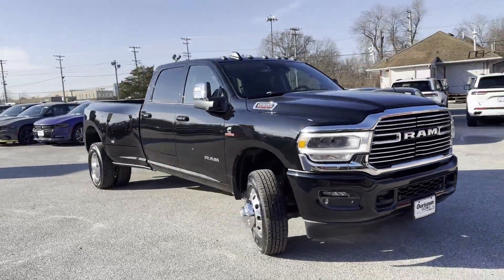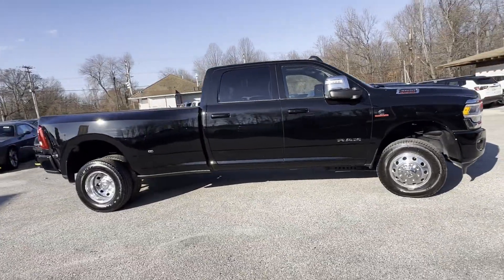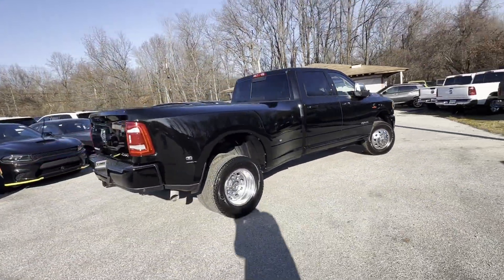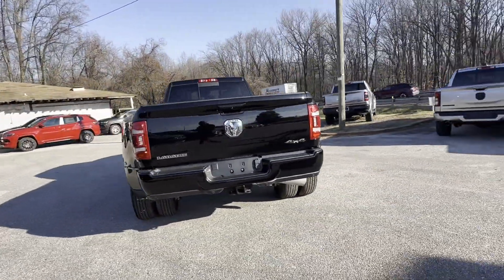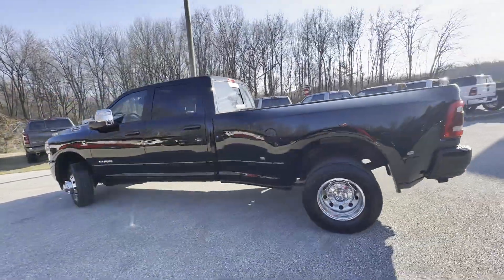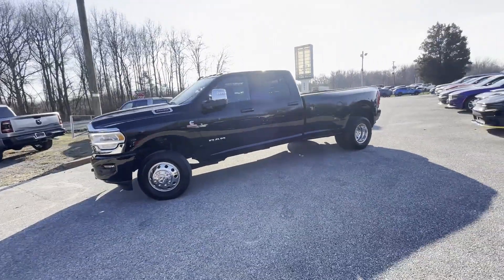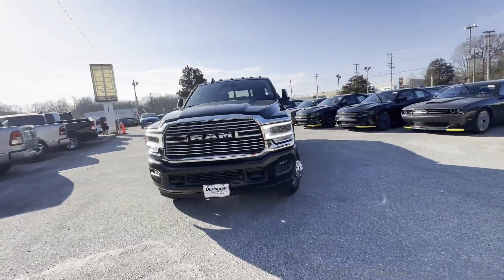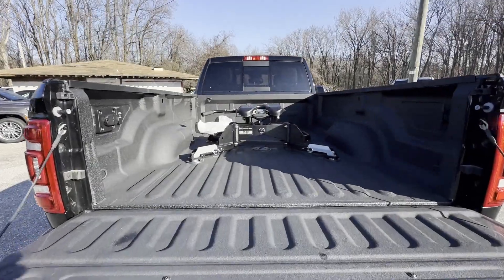2024 Ram 3500 Laramie Bowie, Annapolis, Capitol Heights, Upper Marlboro, Oxon Hill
2024 Ram 3500 Laramie 3C63RRJL8RG132746 Video

With our large New Inventory, we have the perfect new car, truck or SUV to fit your needs!

With our large Pre-Owned Inventory, we have the vehicle you’re looking for!

Ready to start your vehicle buying process?